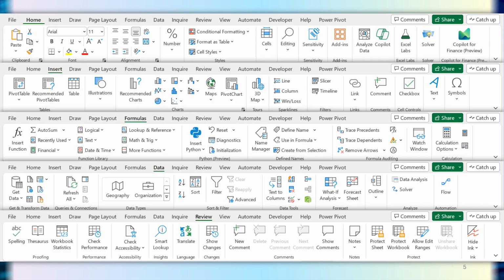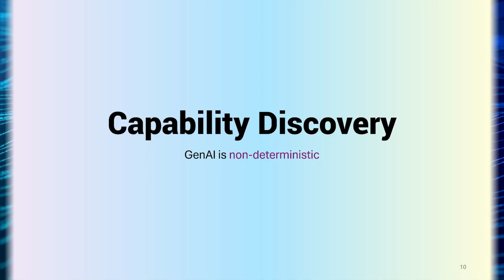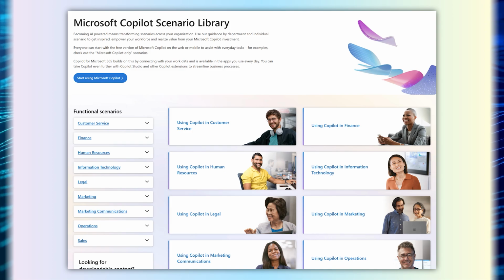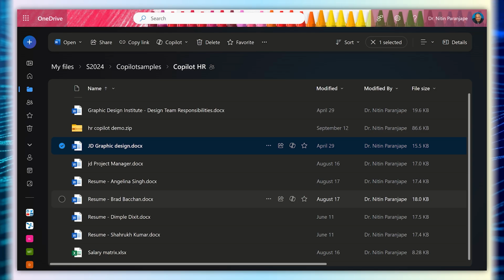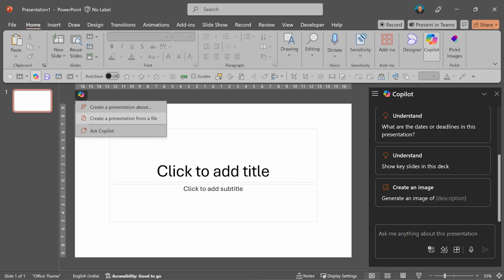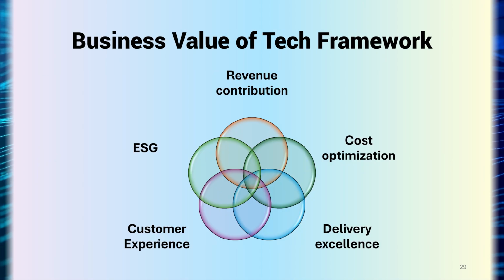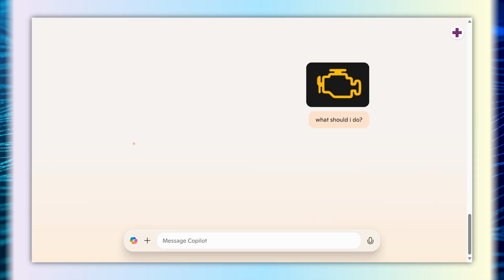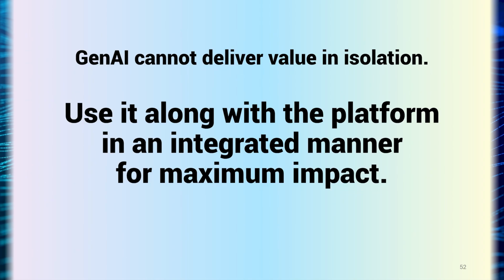Maximize Business Value of Gen AI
Session re-recording.
Learn how to learn GenAI, Identify business benefits, quantify value, standardize value deliver and derive long-term value.

Session conducted for top 120 CIOs in India at CIO CROWN 2024 event in Mumbai - Oct 2024.

Prompt for generating the title slide image using Copilot image generator
A centered profile of a 3D woman with an illustrated face in a top hat, made from gold ai chips, vintage, steampunk, gold with green veins, metallic background, open copy space on the left side
(The prompt will generate a different image each time. This is how GenAI works)

Efficiency Best Practices for Microsoft 365
130 best practices everyone must know